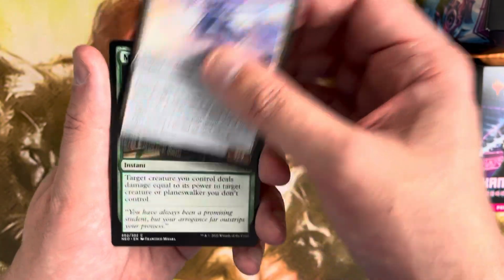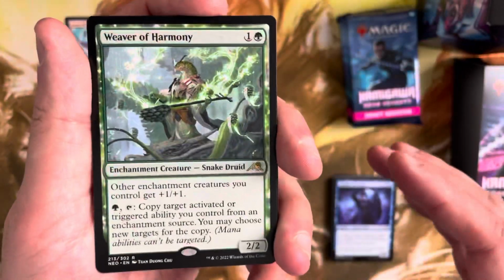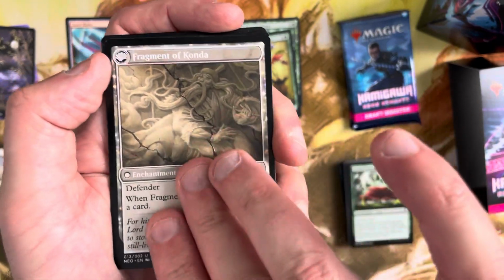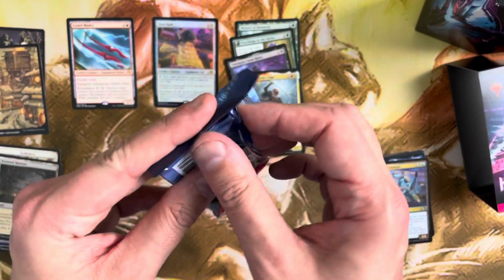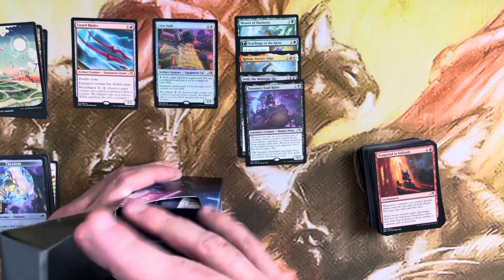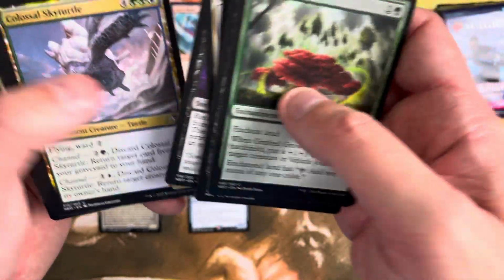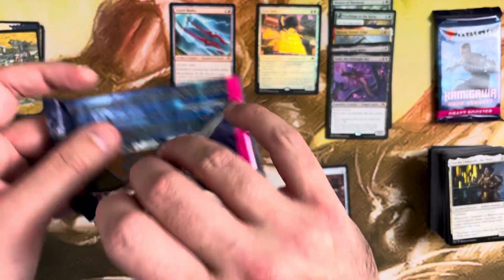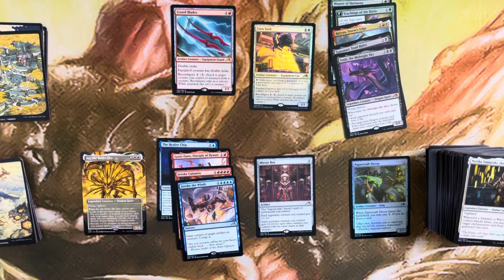Kamigawa Neon Dynasty - Pre-Release Kit Opening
Kamigawa Neon Dynasty has arrived at last!

It is pre-release night and I am sharing a couple of the pre-release kits I have with you.

How do you feel about the set?  Love to hear your thoughts!